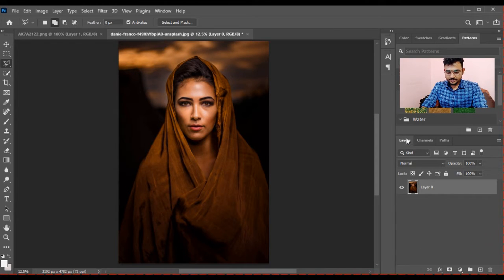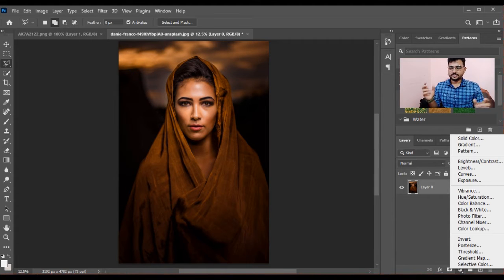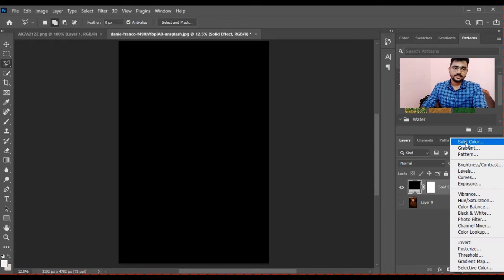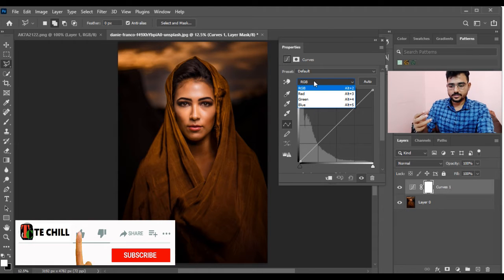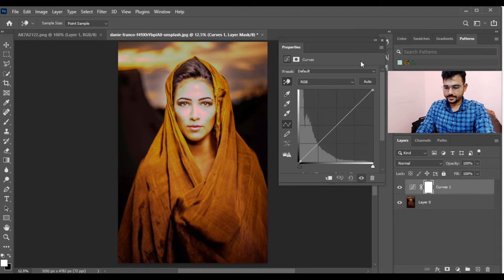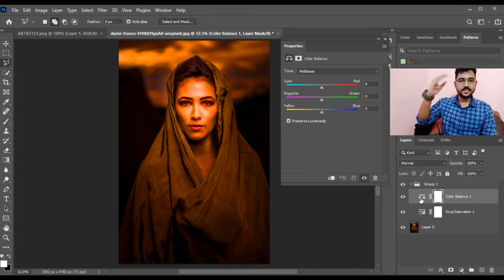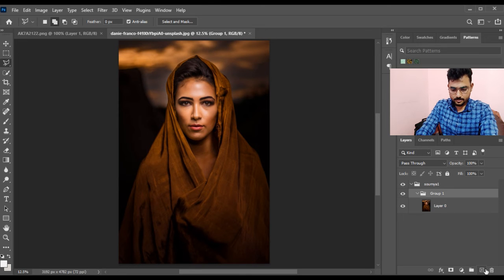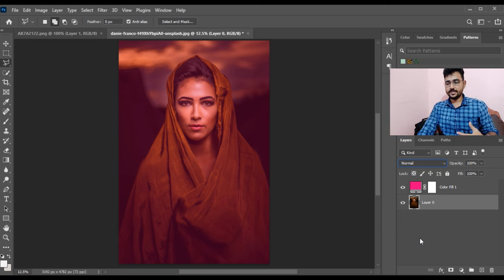Photoshop for Beginners | FREE COURSE : Layers for Beginners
Photoshop for Beginners | FREE COURSE: Layers for Beginners. In this Photoshop 021 tutorial, learn about using layers and basic tools like the move tool, type tool, shape tools, and selection tool. This is an introductory lesson for beginners very heavily focused on layers.